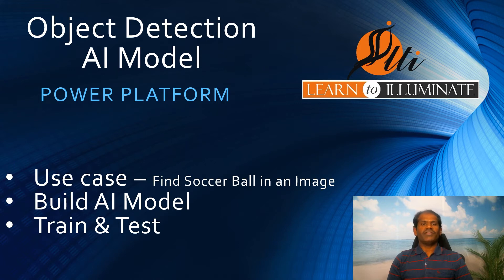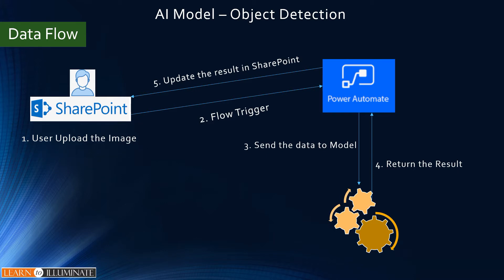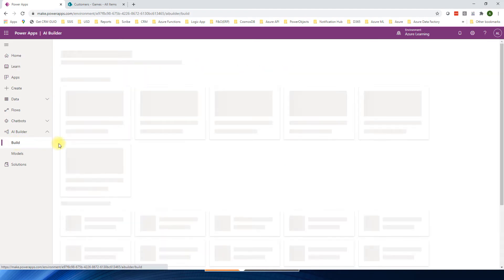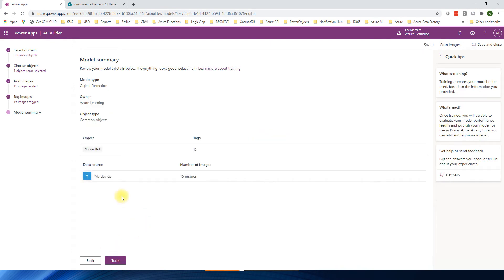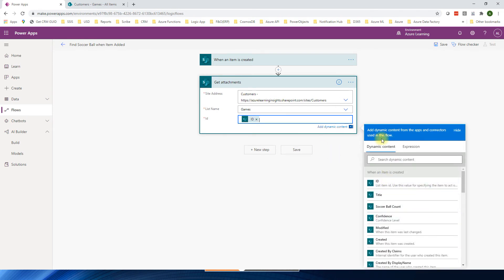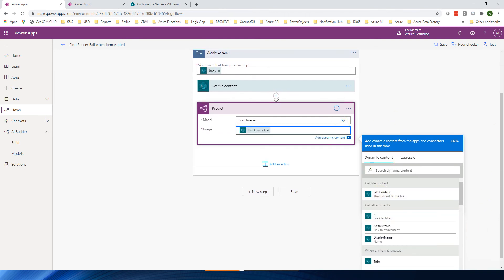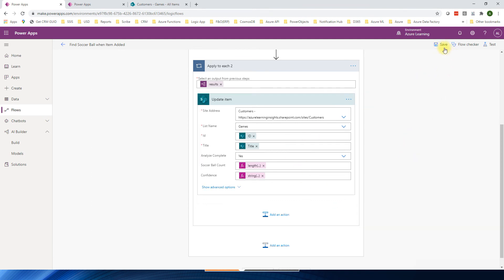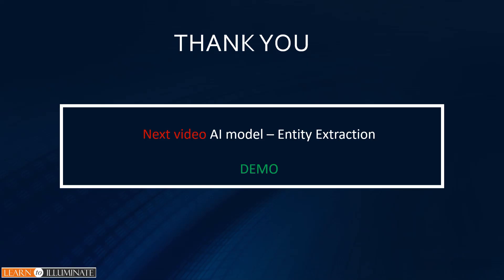AI Object Detection - Power Platform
Object detection AI model helps to count, locate, and identify selected objects within any image.

And We can use this model in the Canvas app from the pictures that we take with the camera. We have a minimum recommendation to train the model which is more than 15 images per object, but more than 50 images are better. We can tag 2 objects in the same image. for example, We can tag basketball and soccer ball using this same image

Topics:
Use Case to Build AI Model
Demo Preparation
Create Source
Build and Train AI Model
Create Power Automate Flow

Chapters:
0:00 Intro
1:13 Steps to Build
1:58 Data Flow
3:11 Step 1 Create Sharepoint List as source
3:36 Step 2 Build and Train AI Model
7:05 Step 3 Create flow using power automate
14:54 Next Video